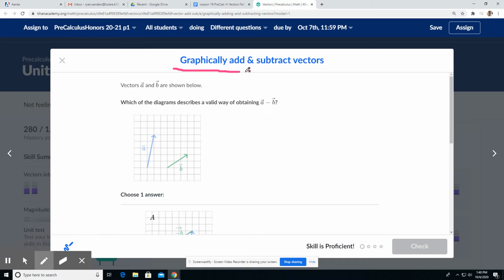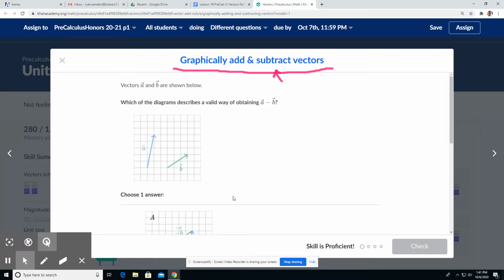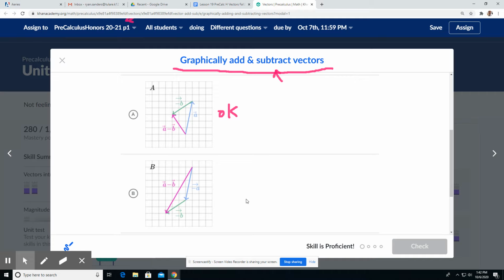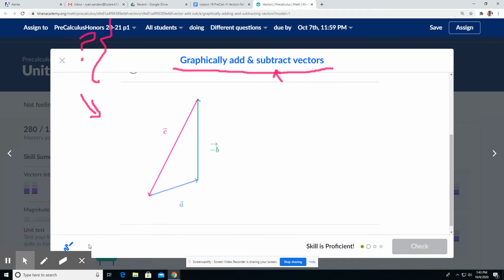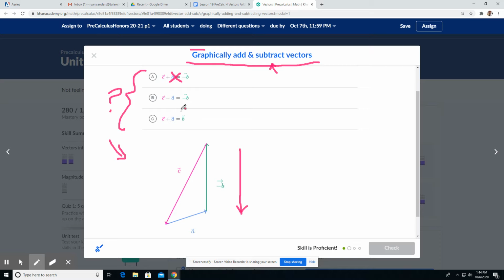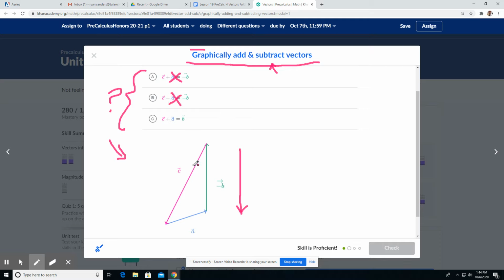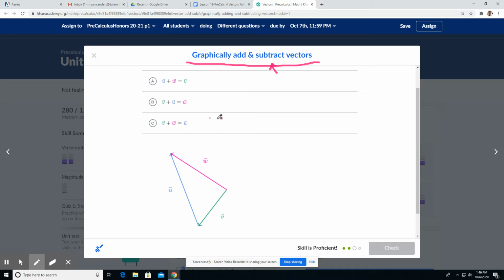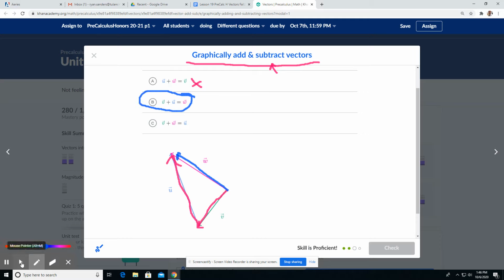L19b PreCalcH Graphically add & subtract vectors